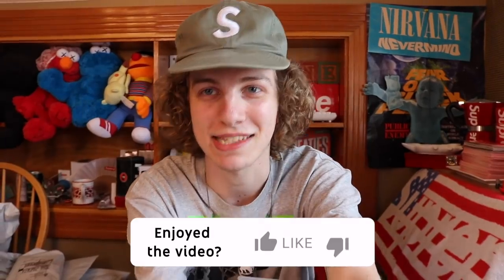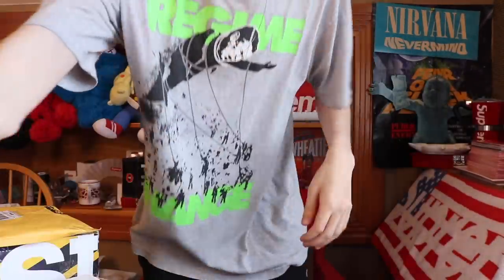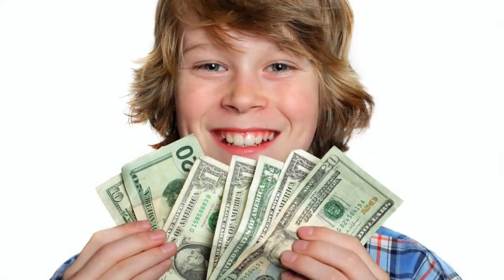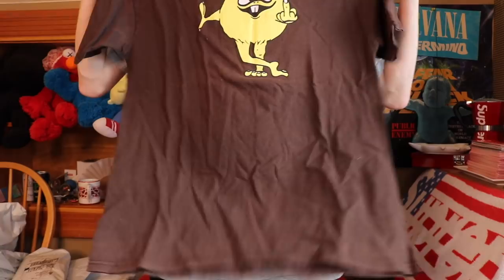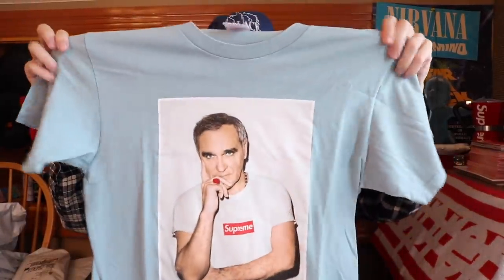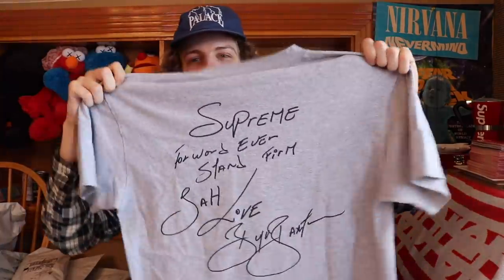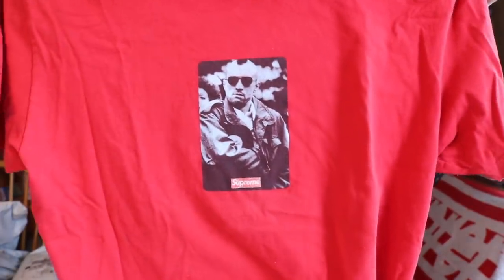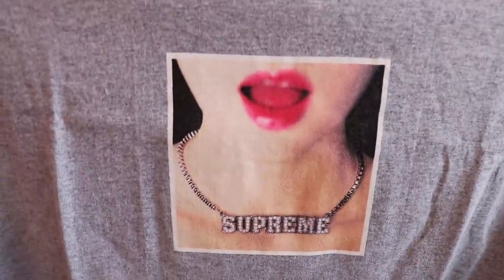Unboxing $1500+ of Supreme, FTP, Palace GRAILS!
Drop a like for more HUGE unboxings like this! I love doing them and showing off to you all some items you might have not seen before!

In todays video we have an unboxing of a ton of streetwear brands such as Palace, FTP, and Supreme! I have been copping a ton of stuff for my online webstore seattleselect and I decided to hold onto everything for one big unboxing haul video! Let me know if you enjoyed and would like to see more or just comment anything on ur mind cause Im desperate! I have plenty more to unbox for you all soon so keep an eye out for more big streetwear pickup videos!

2. DM proof of subscription to @seattleselect or @8oone
3. I will reply in a few days with a discord link to join my cook group!

○ WHERE TO BUY MY SUPREME/STREETWEAR ITEMS! ○